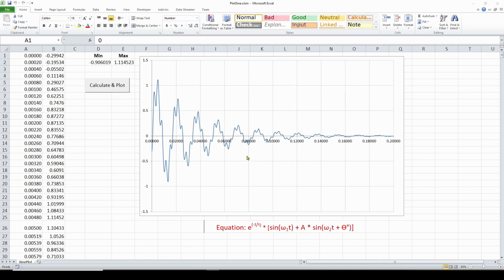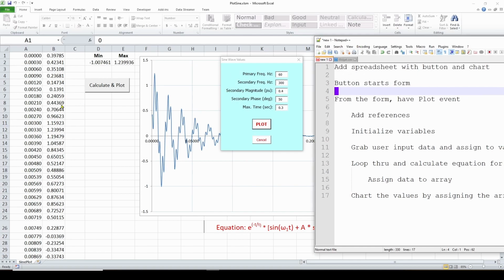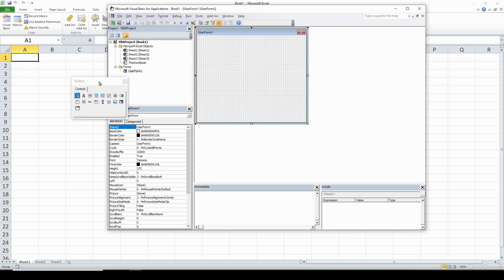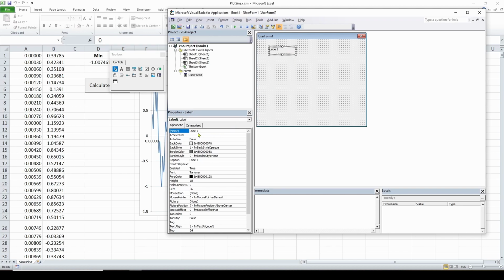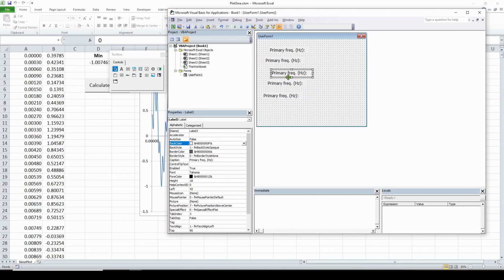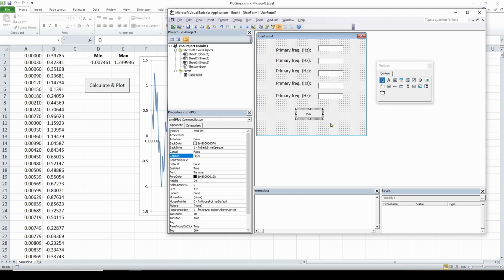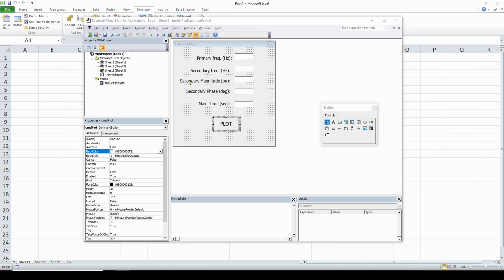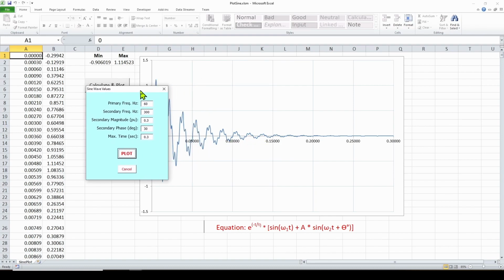Excel VBA Part 5: User Forms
How to build a form for the user to enter data that can be used in your Visual Basic code inside Excel. How to add labels and text boxes and command buttons which generate events.